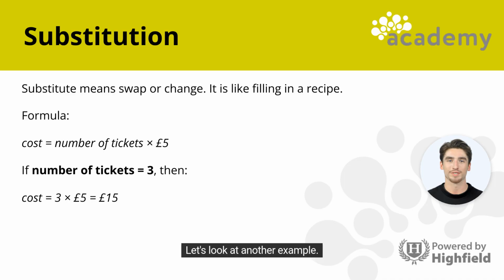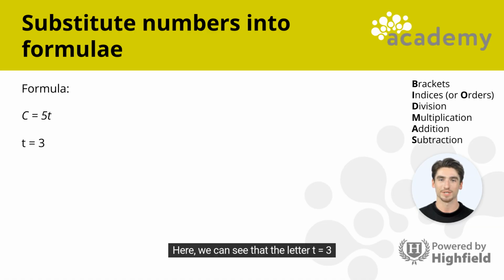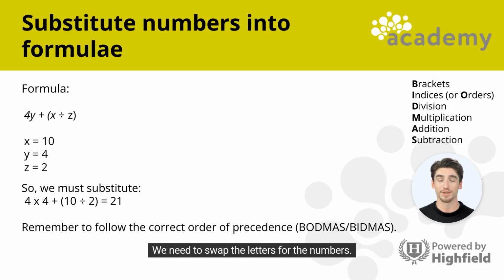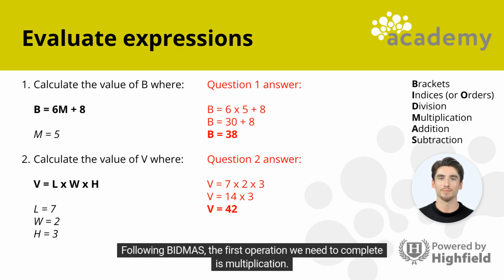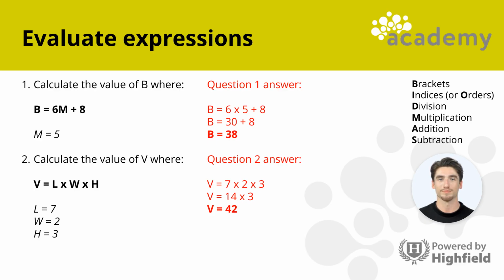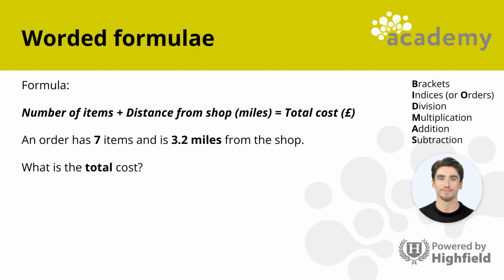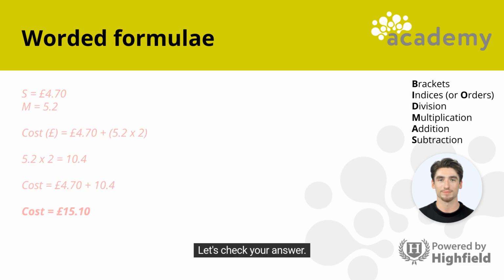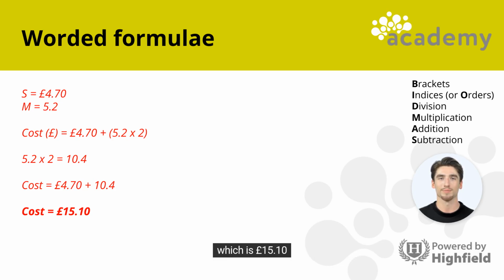Functional Skills Maths Level 2 - Evaluate expressions and make substitutions in given formulae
A functional skills Level 2 maths video that covers evaluating expressions and make substitutions in given formulae.